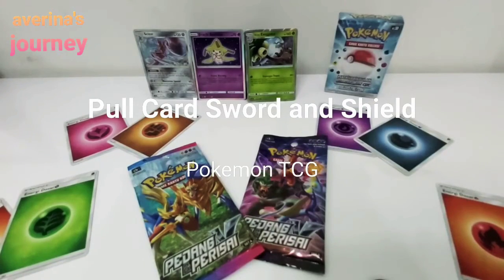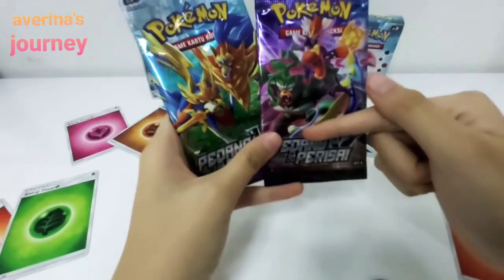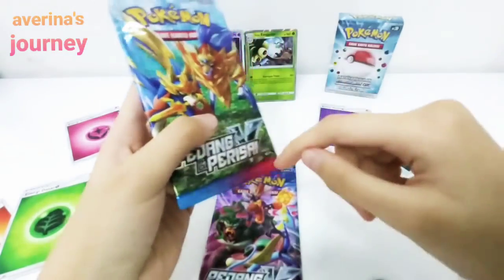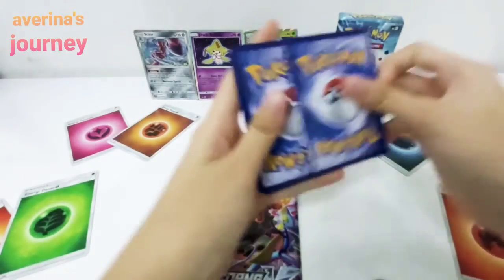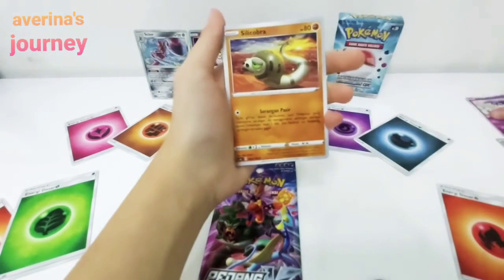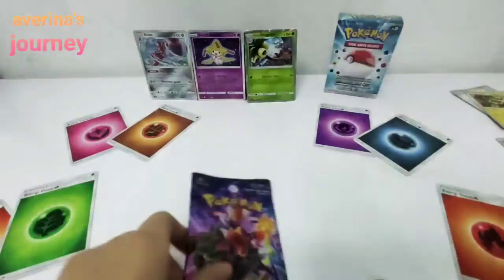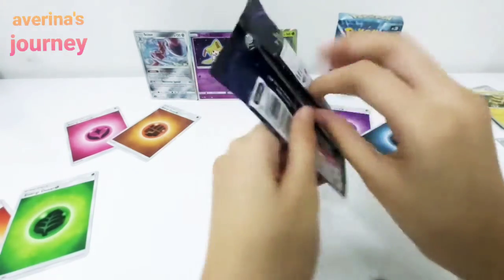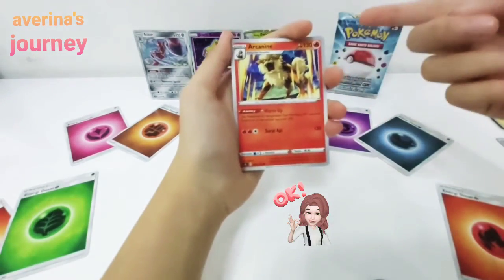UNBOXING!! The latest Pokemon TCG Sword and Shield, but...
The latest booster pack set A and B, but..